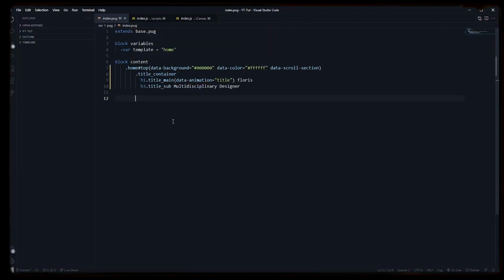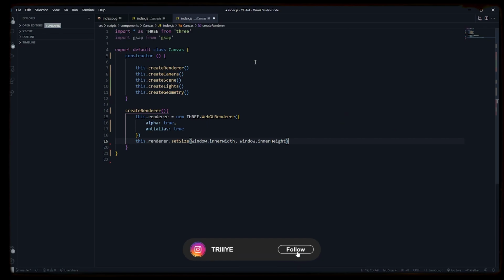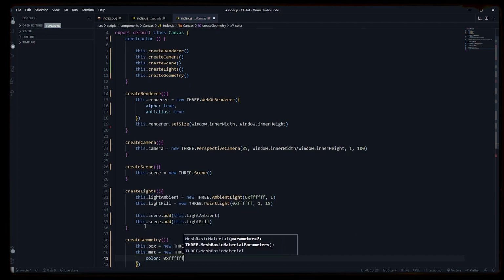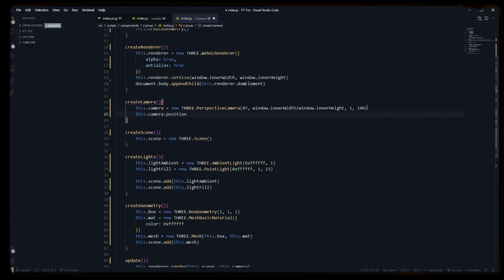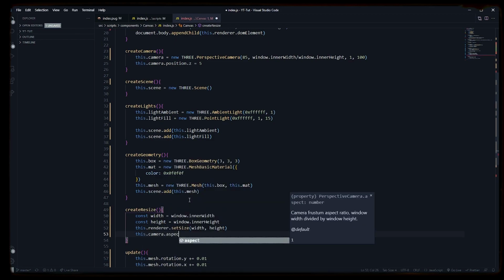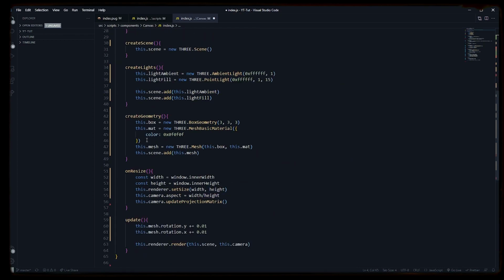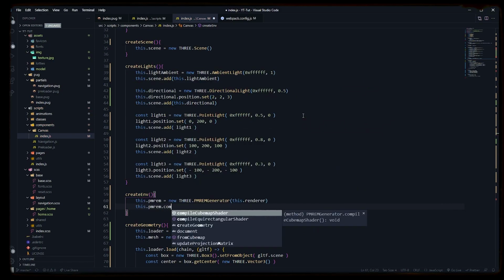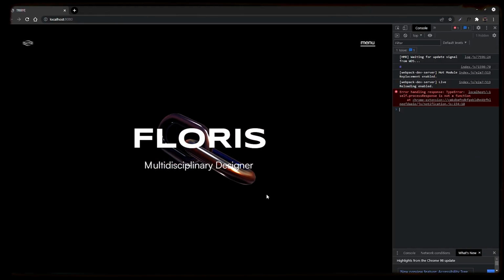CODING CREATIVE WEBSITE USING THREE.JS | GSAP | 3D WEBSITE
3D MINIMAL LANDING PAGE DEVELOPMENT

Hey everyone, I'd this web page already coded but didn't had time to record and edit it but hey here we are. I'll we more consitent from now on.

Also thinking of uploading a video like threejs under 5 min. Let me know what do you guys think. Let's learn together and grow together.